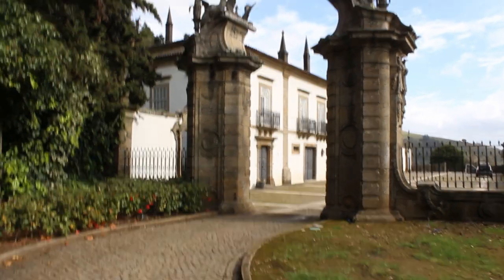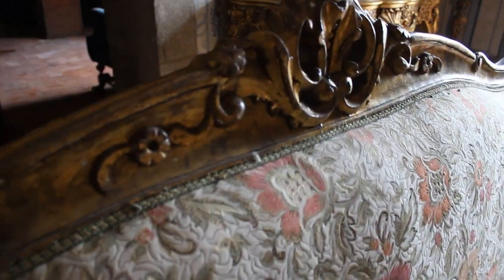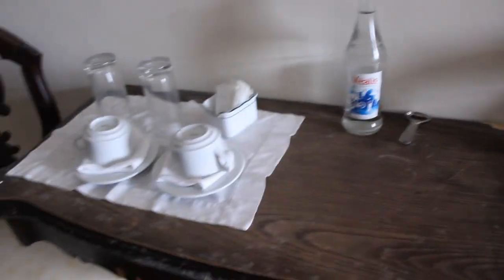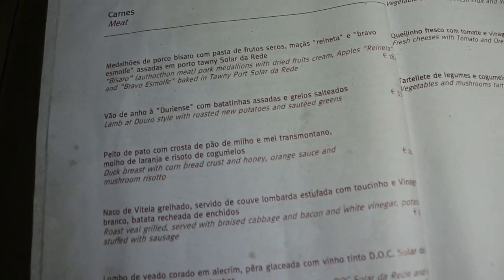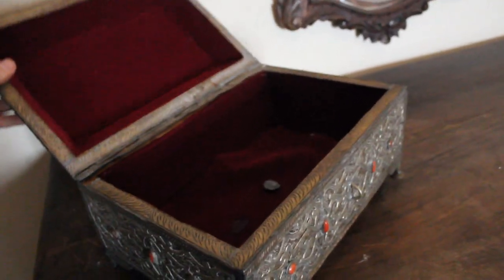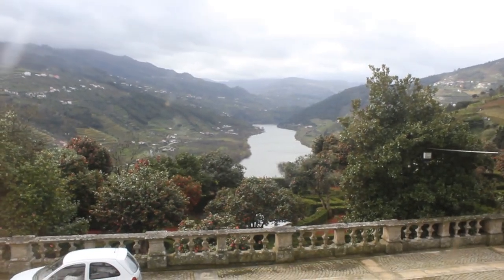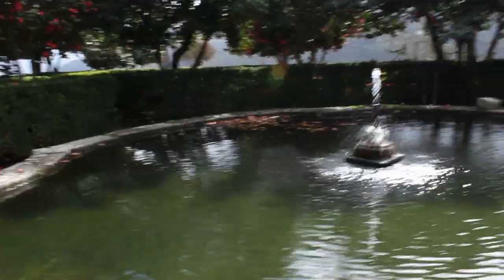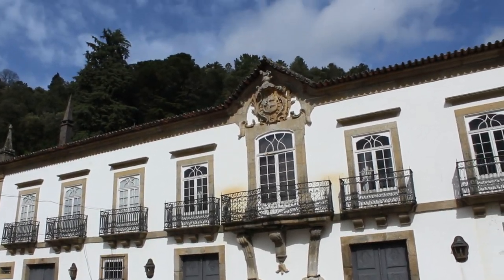Exploring an Abandoned Royal Mansion of a Portuguese King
Hey everyone!! In today's video, I'll bring another episode of the 2.0 road trip with Explomo, where Maureno and I explored an abandoned royal mansion of a Portuguese king that was turned into a hotel.
This abandoned mansion has more than 300 years of history. First, it was a house for the king and his family, then it was a military barracks, then a family mansion of royal Portuguese people, and then a 5 stars hotel.
This abandoned millionaire mansion is abandoned since 2012 but is not technically abandoned because this place was an alarm, security guards, and garden keepers. I asked permission to visit and film it.
This abandoned five-star hotel is located on a 36 acres file, it was vineyards, houses, even a private helipad.
In a year from now, this Portuguese family mansion is probably restored and opened again as a hotel.

Join me in my adventure and urban exploration through this abandoned Portugal @ES.Forgotten

Daniel Novo Gaspar
EC Marrazes
2416-903 Leiria, PORTUGAL

Explomo -» @Explomo

End Card Music by Tyler Jøseph/Twenty Øne Piløts - Unreleased Demo "I Need Something"

!!ATTENTION!!
This video is not intended to practice or encourage any act of vandalism, theft, violence, or any other type of crime!!
I simply want to photograph and document places that are abandoned or that are going to be demolished.
Don't ask for locations. All places need to be preserved!!